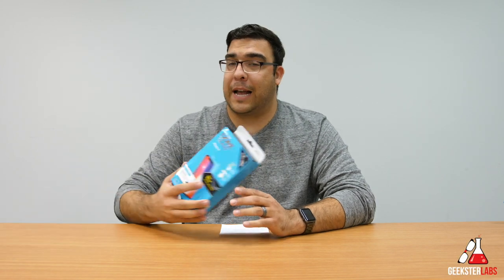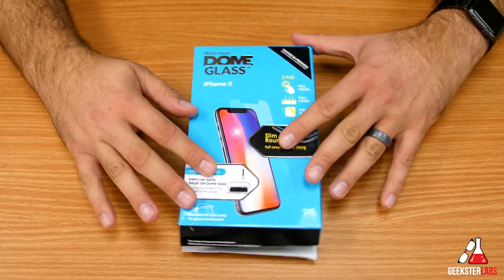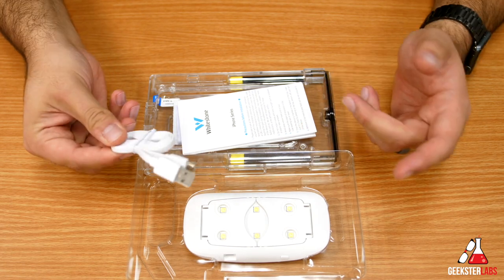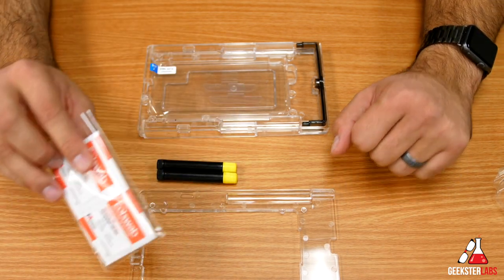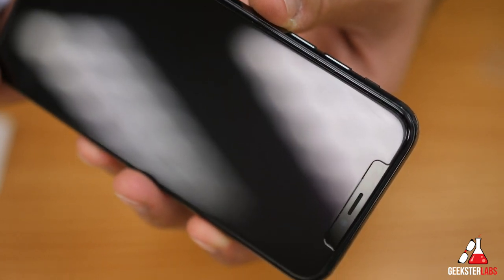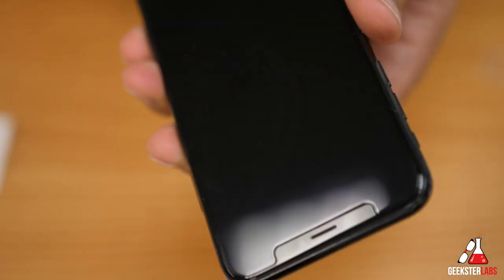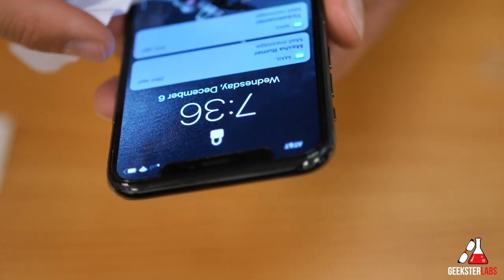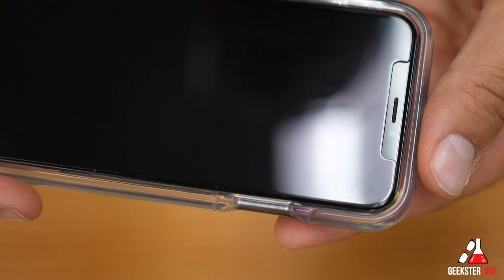The Best Screen Protector for iPhone X & XS- WhiteStone DomeGlass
13" Apple MacBook Air
27" Apple 5K iMac

This is a paid sponsored video, but all thoughts and comments are my honest opinion.